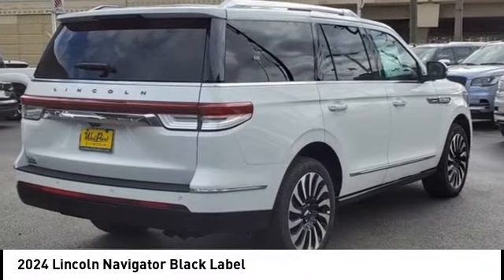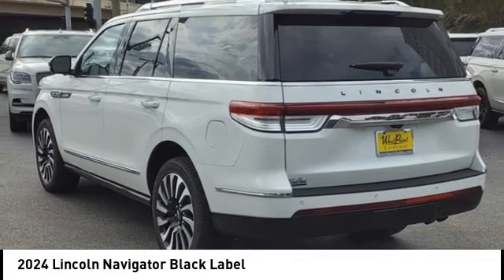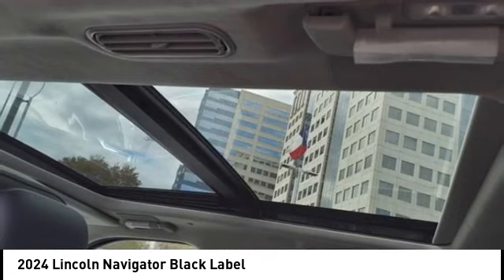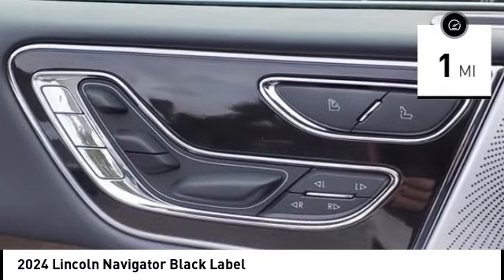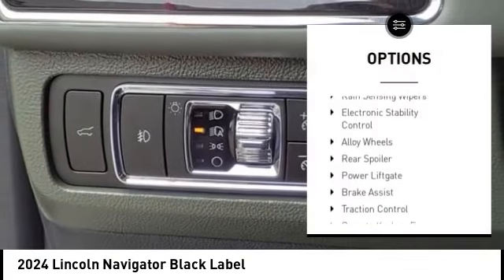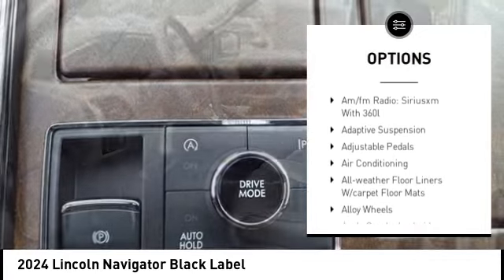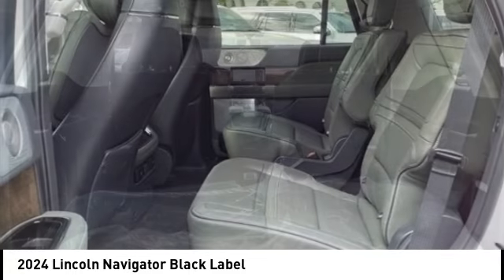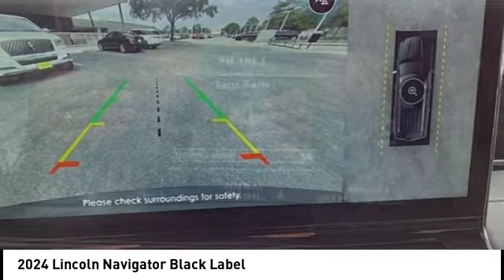2024 Lincoln Navigator Houston TX 4N082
2024 Lincoln Navigator Black Label

Displayed pricing offered for Texas residents only.brbrRecent Arrival!brbrWest Point Lincoln Kirkwood is very proud to offer this wonderful-looking 2024 Lincoln Navigator Black Label in White Metallic with Urban Green interior. Well equipped with Equipment Group 800A Black Label, 28 Speakers, 3.73 Axle Ratio, 3rd row seats: split-bench, 4-Wheel Disc Brakes, ABS brakes, Adaptive suspension, Adjustable pedals, Air Conditioning, Alloy wheels, All-Weather Floor Liners w/Carpet Floor Mats, AM/FM radio: SiriusXM with 360L, Apple CarPlay/Android Auto, Audio memory, Auto High-beam Headlights, Auto Start-Stop Technology, Auto tilt-away steering wheel, Auto-dimming door mirrors, Auto-dimming Rear-View mirror, Auto-leveling suspension, Automatic temperature control, Bodyside moldings, Brake assist, Bumpers: body-color, Compass, Delay-off headlights, Driver door bin, Driver vanity mirror, Driver's Seat Mounted Armrest, Dual front impact airbags, Dual front side impact airbags, Electronic Stability Control, Emergency communication system: 911 Assist, Exterior Parking Camera Rear, Floor Carpet/Mats - Espresso w/Dinamica Suede, Four wheel independent suspension, Front anti-roll bar, Front Bucket Seats, Front dual zone A/C, Front fog lights, Front reading lights, Fully automatic headlights, Garage door transmitter, Genuine wood console insert, Genuine wood door panel insert, Head restraints memory, Headliner - Alpine Dinamica Suede, Heads-Up Display, Heated door mirrors, Heated front seats, Heated rear seats, Heated steering wheel, HVAC memory, Illuminated entry, Lane Departure Warning System, Leather steering wheel, Leather-Wrapped Interior - Alpine w/Black Stitch, Low tire pressure warning, Memory seat, Navigation System, Occupant sensing airbag, Outside temperature display, Overhead airbag, Overhead console, Panic alarm, Passenger door bin, Passenger seat mounted armrest, Passenger vanity mirror, Pedal memory, Power adjustable front head restraints, Power adjustable rear head restraints, Power door mirrors, Power driver seat, Power Liftgate, Power moonroof: Panoramic Vista Roof, Power passenger seat, Power steering, Power windows, Radio data system, Radio: Revel Ultima 3D Audio System w/28 Speakers, Rain sensing wipers, Rear air conditioning, Rear anti-roll bar, Rear audio controls, Rear reading lights, Rear window defroster, Rear window wiper, Reclining 3rd row seat, Remote keyless entry, Roof rack: rails only, Security system, Silverwood Recon Appliques, SiriusXM w/360L, Speed control, Speed-sensing steering, Speed-Sensitive Wipers, Split folding rear seat, Spoiler, Steering wheel memory, Steering wheel mounted audio controls, SYNC 4 Communications & Entertainment System, Tachometer, Telescoping steering wheel, Tilt steering wheel, Traction control, Trip computer, Turn signal indicator mirrors, Variably intermittent wipers, Venetian Lthr Auto Htd/Ventilatd Capt's Chairs (B), Ventilated front seats, Ventilated rear seats, Voice-Activated Touchscreen Navigation System, and Wheels: 22 14-Spoke Bright Machined Aluminum.